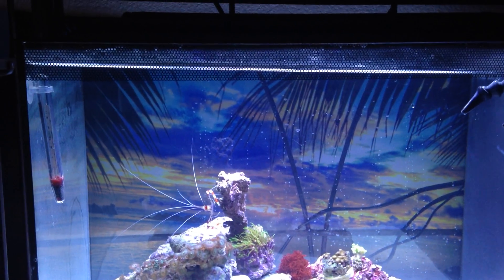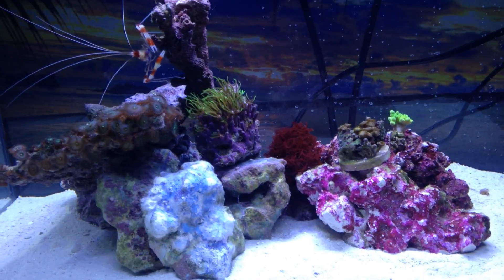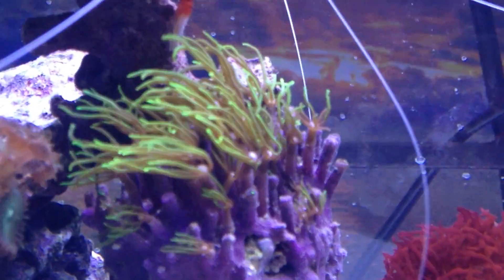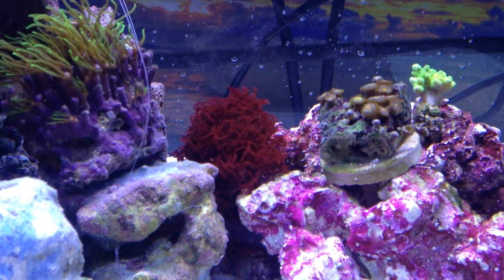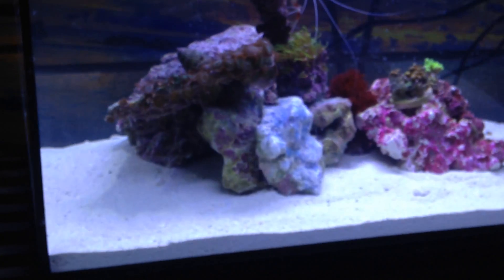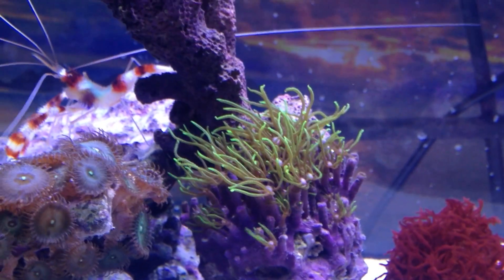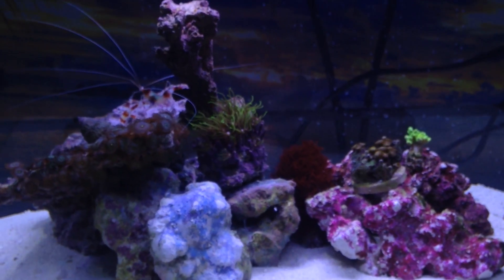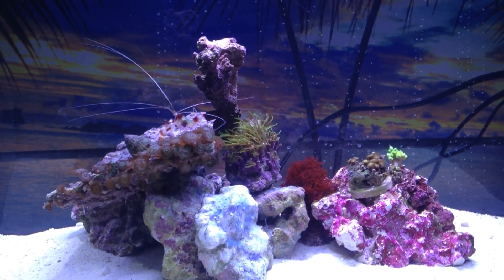FLUVAL EVO 13.5 NANO REEF TANK! DAY 4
My first 'official' video on the Tube. A basic rundown of my new Fluval 13.5 Gal Reef Tank. More to come!